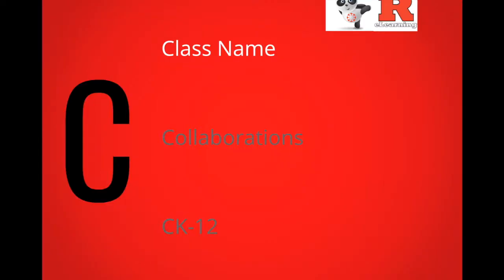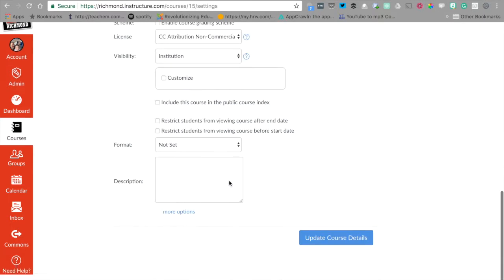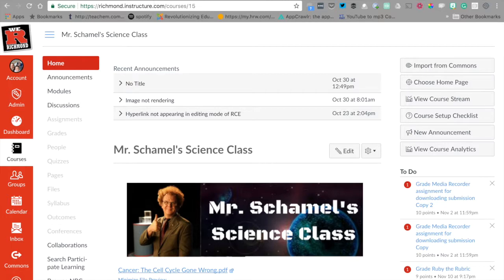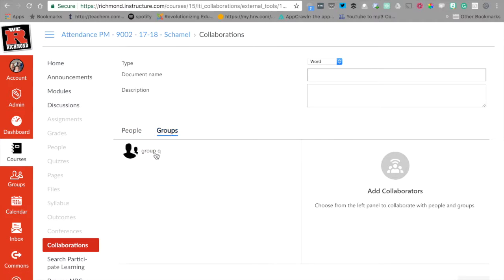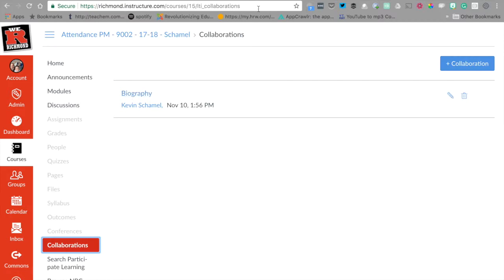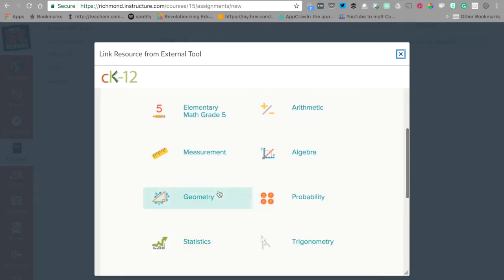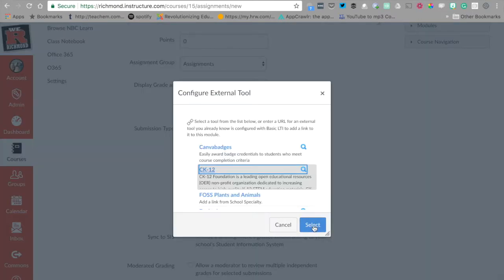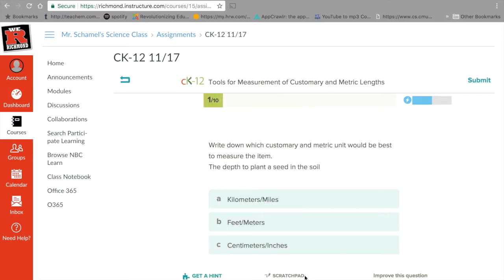Canvas: A to Z | C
Part 3 of a 26 part professional development series to support Richmond Community Schools' teachers and staff as they grow in their use of Canvas.